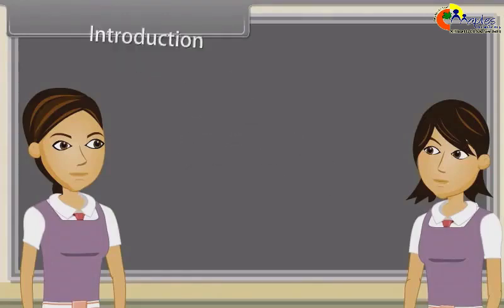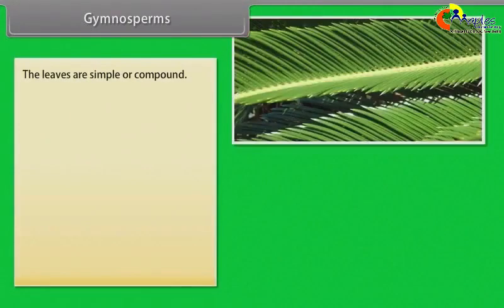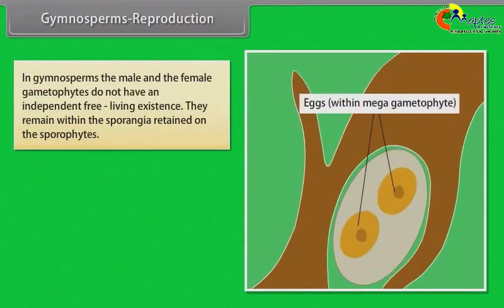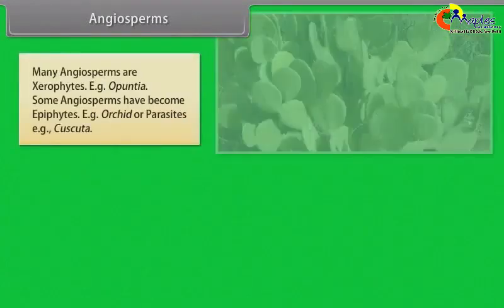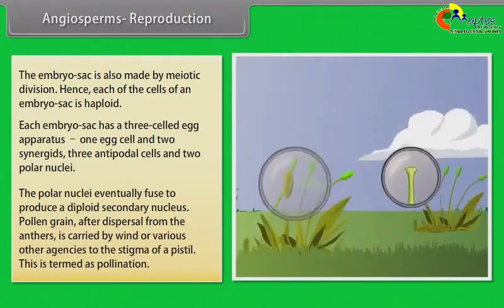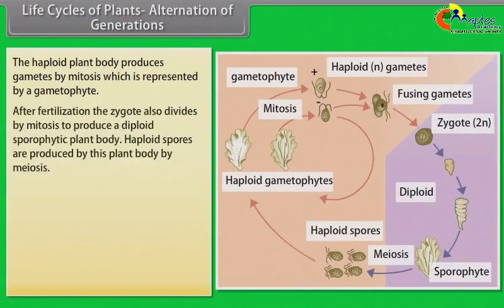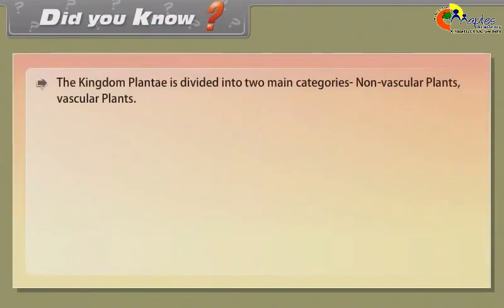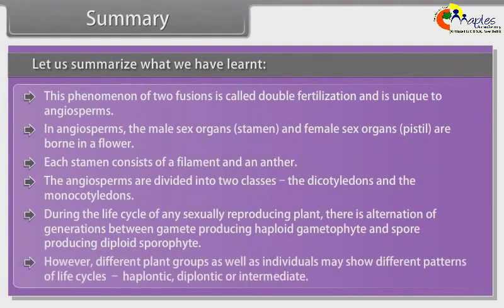Class- XI- Biology- Ch.-3- Plant Kingdom- I